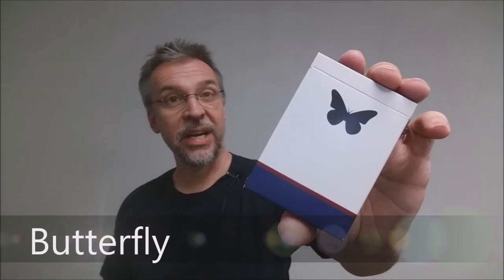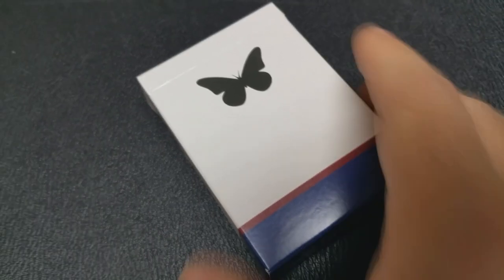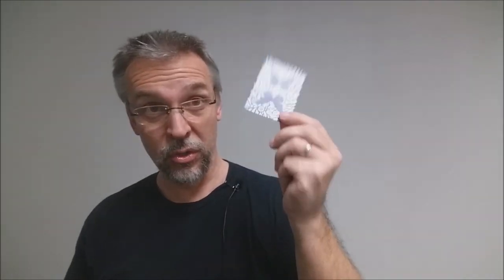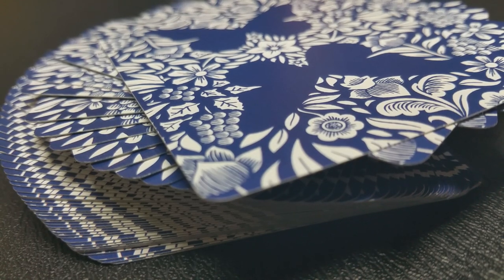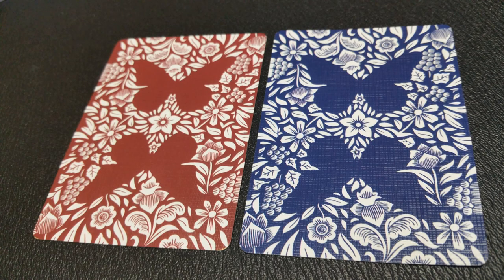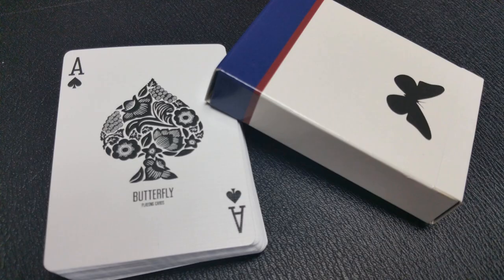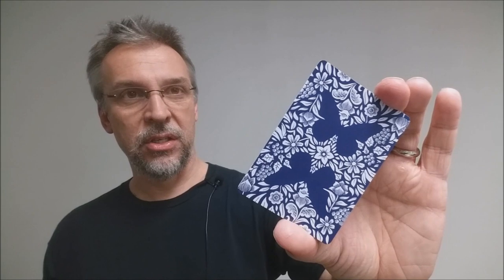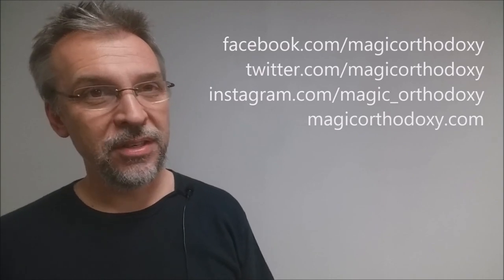Deck Review - Butterfly Playing Cards by Ondrej Psenicka